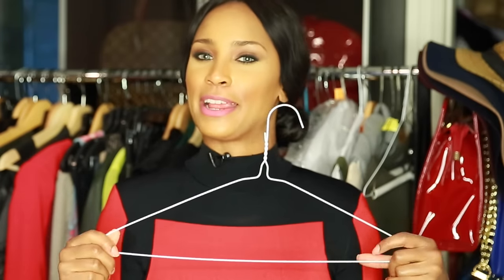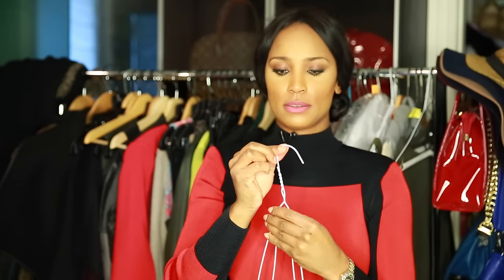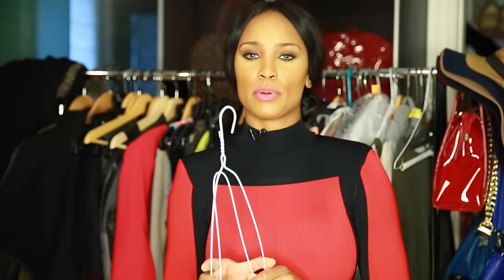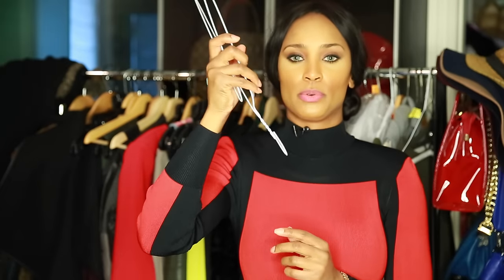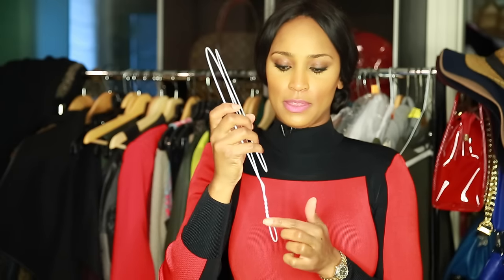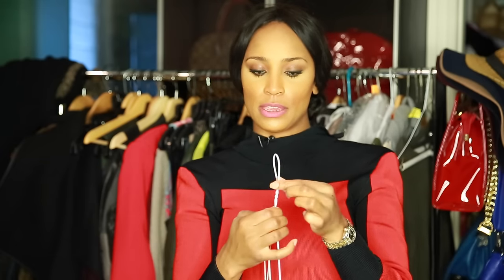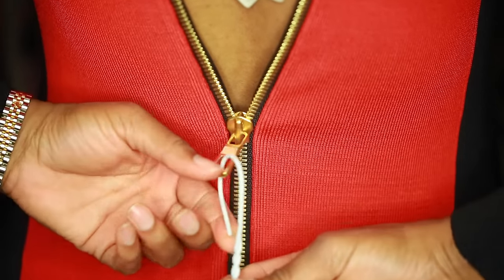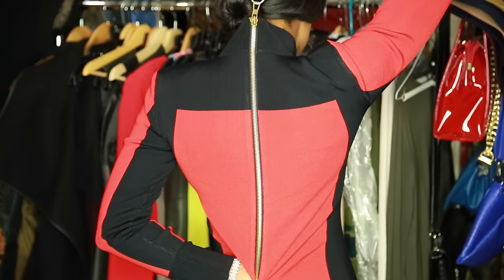One Life Hack Every GIRL needs to know!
Just in time for Valentines Day: Have you ever been excited to wear a dress only to realize you can't zip yourself up?! Ughgh... This has happened to me one too many times. This life hack will be your best fran-fran! Let me know what you think and if you've ever tried this before.

Find Me:
++ BE SURE TO DOWNLOAD The House of Haute APP on the iTunes APP Store or the Google Play Store.++